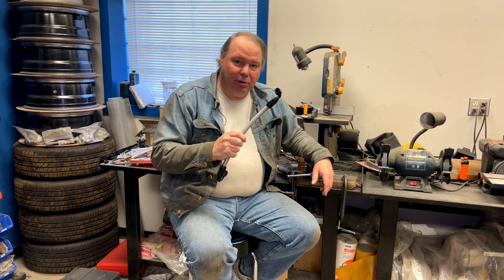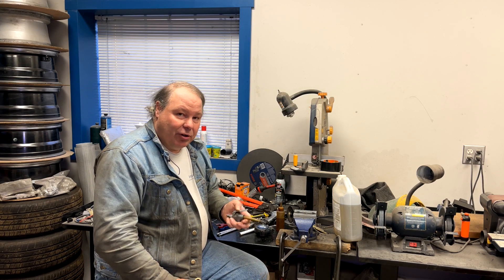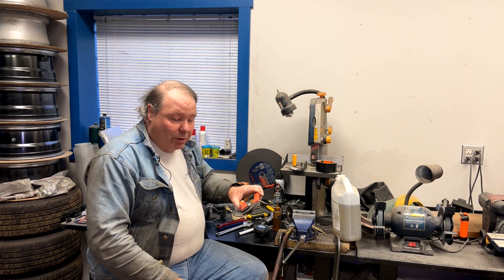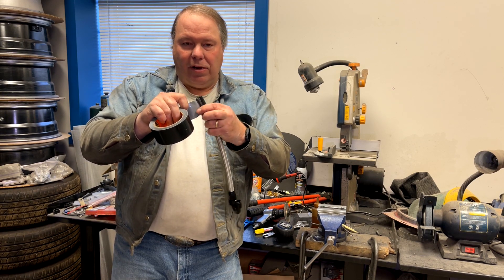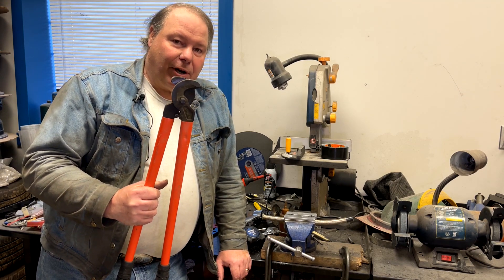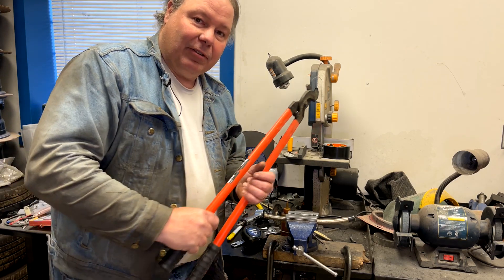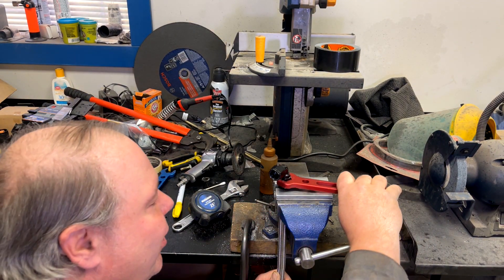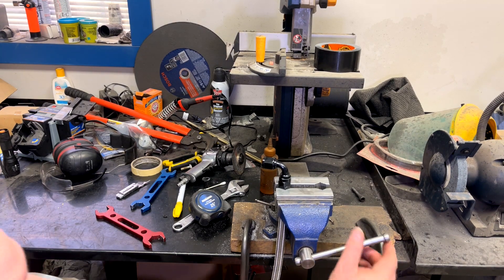How to Build Custom AN Fitting Fuel Lines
Matthew shows you all the professional tricks to making up custom AN hoses for automotive applications. Learn about all the tools and techniques to get the job done right.